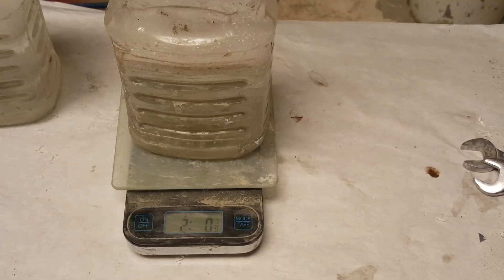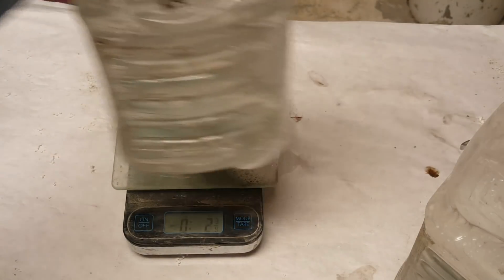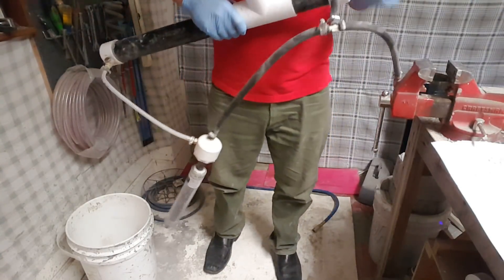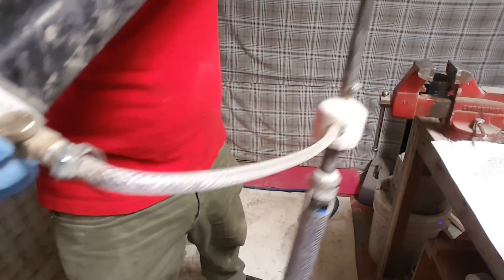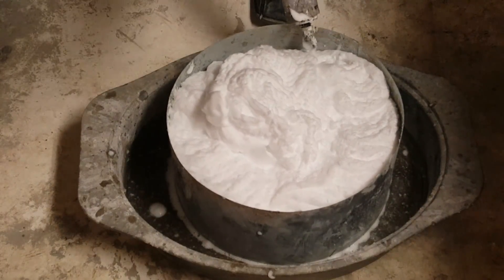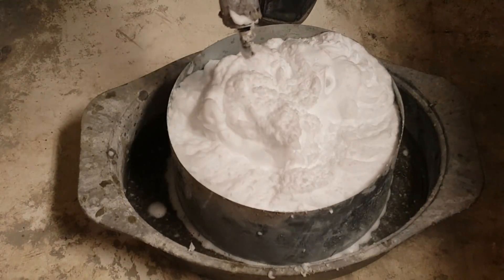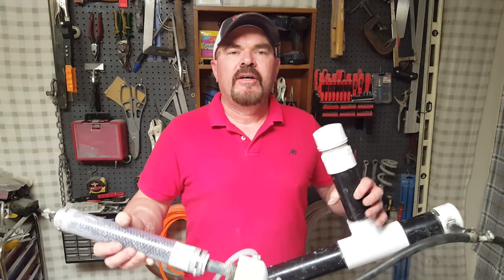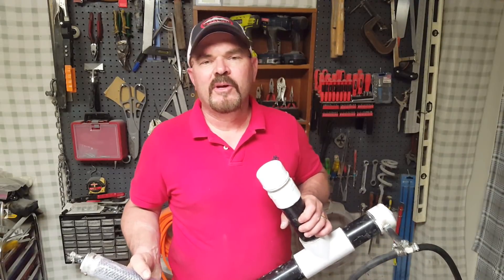How To Use A Foam Mate Air Crete Machine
Darwin is giving an instructional video on how to use the Foam Mate.  The Foam Mate generates a thick foam out of soap and water, which you can infuse into a slurry mix to make Air crete.  Darwin has built lots of things with air Crete, a rocket mass heater, insulated stove pipe, a forge, and blocks for a raised garden bed.  we have a pdf on the mix out for the blocks in our Etsy store along with the Foam Mate.